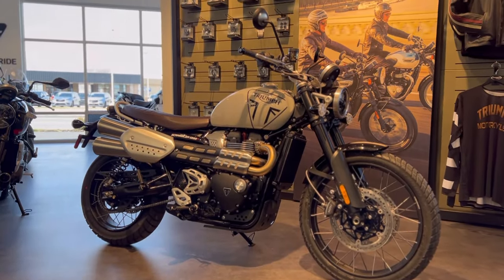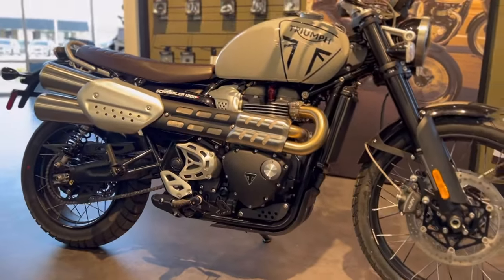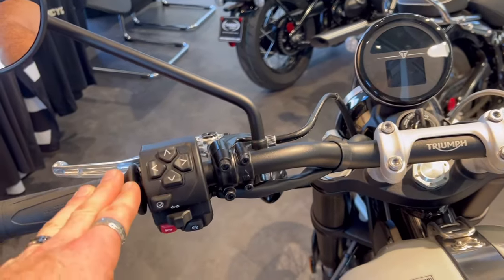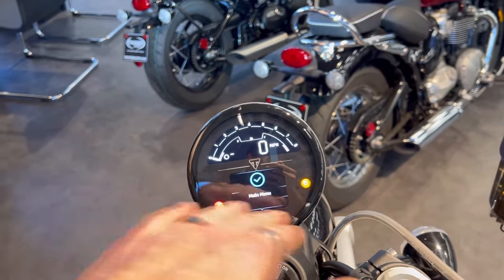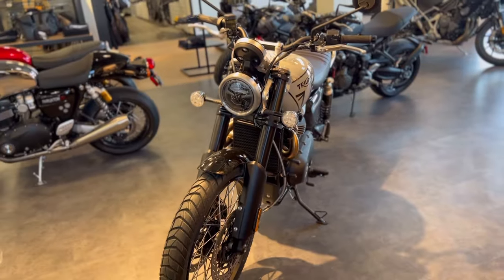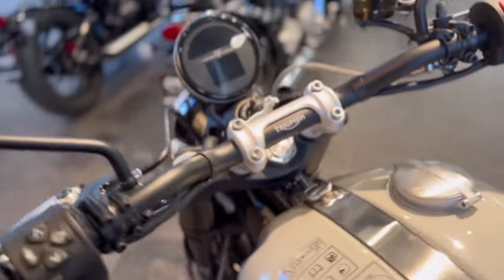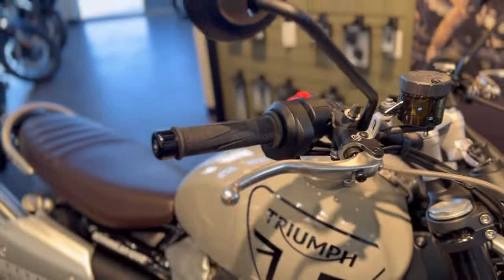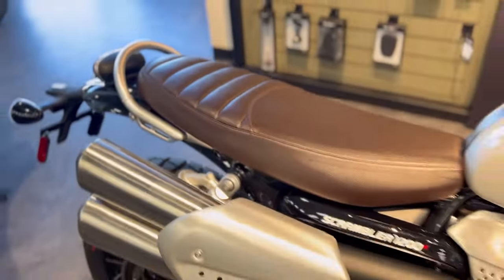2024 Triumph Scrambler 1200 X - In Depth Walk Around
Hey all!  Today we’re checking out the new 2024 Triumph Scrambler 1200 X.  This bike is a direct replacement of the Scrambler XC as we know it.  This stripped down version of the Scrambler 1200 XE will feature a 1.96” lower seat height and some other tasteful yet simple design features.  This variation is also coming in $1,700 less than the XE.

The Scrambler 1200X carries over the 1200cc parallel twin, boasting 90 horsepower and 81.1 ft. Lbs. of torque.  This will also still feature the 3.96 gallon fuel tank.  You will notice the 1200X also features a very simple handlebar and display setup.  Although this bike will not feature the off-road PRO mode as featured on the XE model, or cruise control, you still have various power and traction control modes you can switch through, on your display.

Overall I am very impressed with this new variation of the Scrambler.  As a Classic bike fan and a “simple is better” type of guy, I can definitely see this bike in my future!

00:00 Intro
01:14 Differences / Seat Height
02:22 Handlebar / Display
03:50 Specs / Tires / Horsepower
05:31 Exhaust Sound
06:00 Power Modes
06:31 Summary & Wrap Up